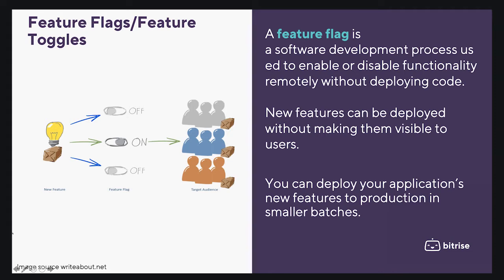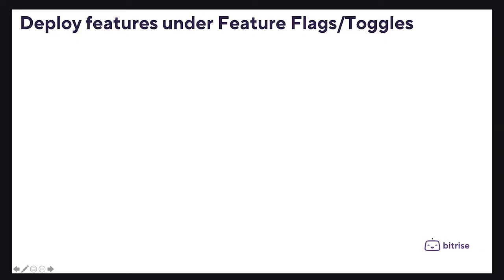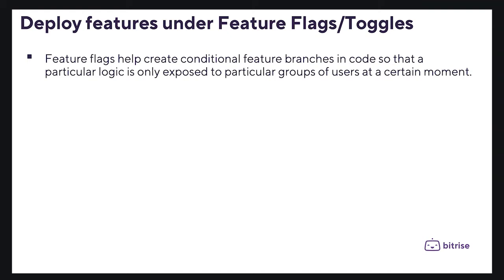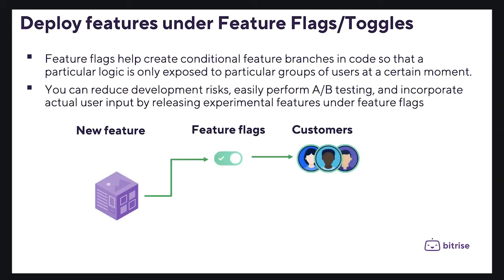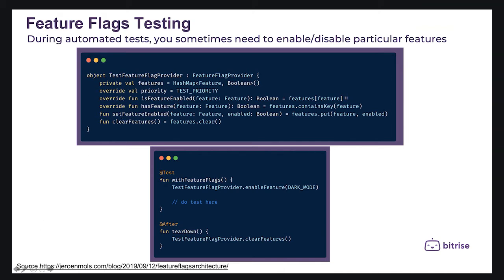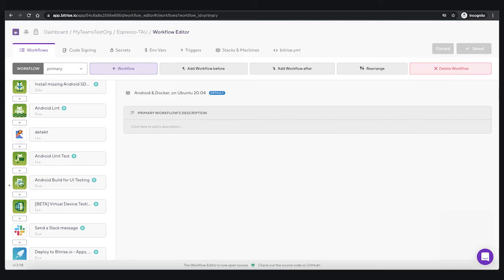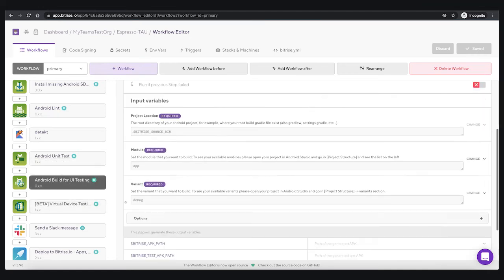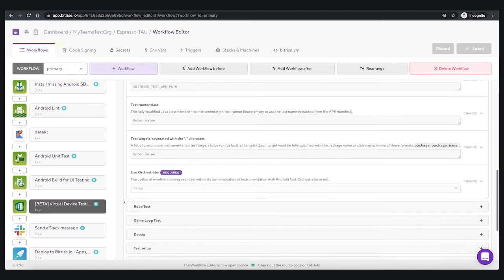How to use Feature Flags for your mobile apps